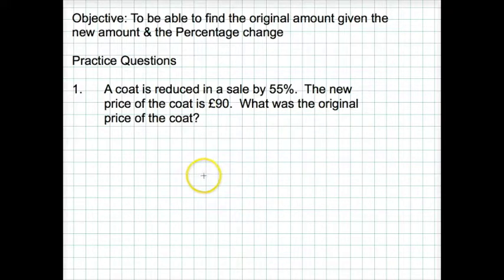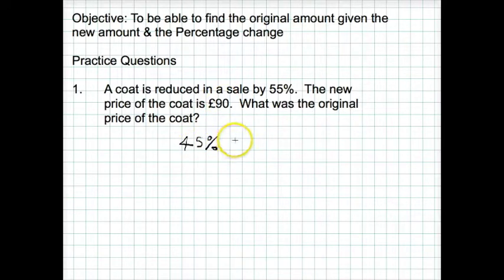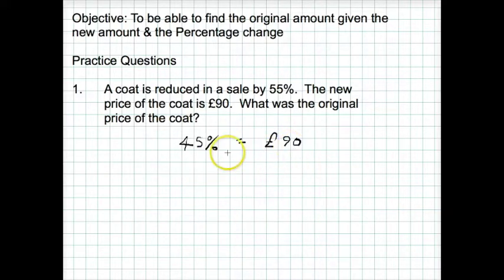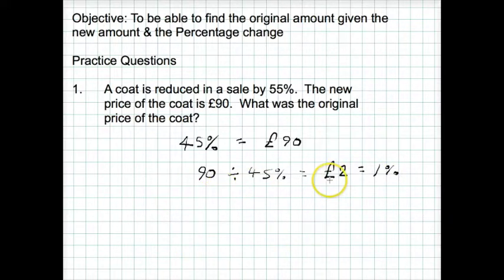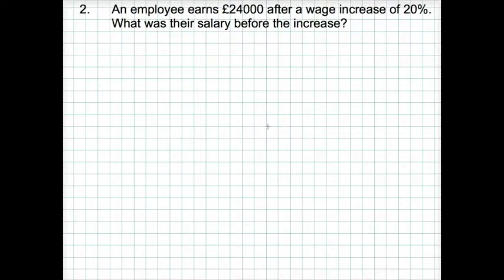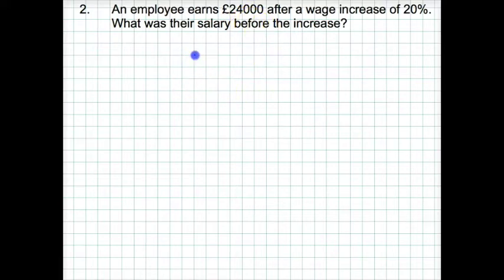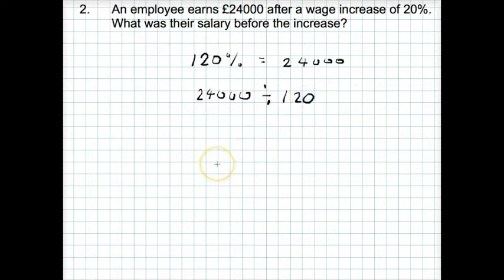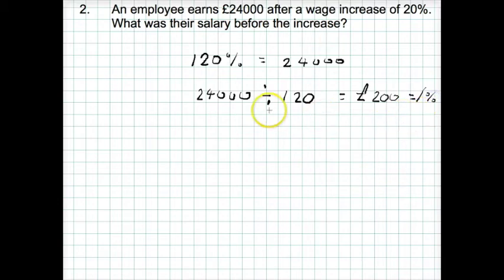45b GCSE Number (H) To Find the Original Amount Given the New Amount & the % Change: Practice Q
45b GCSE Number (H) To be able to Find the Original Amount Given the New Amount & the % Change: Practice Q